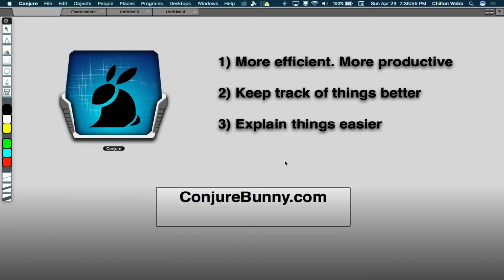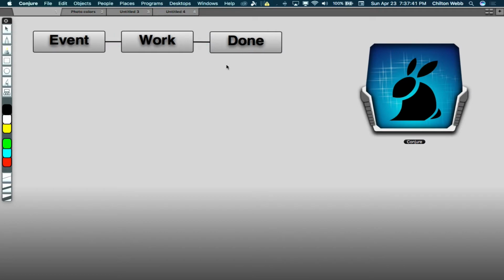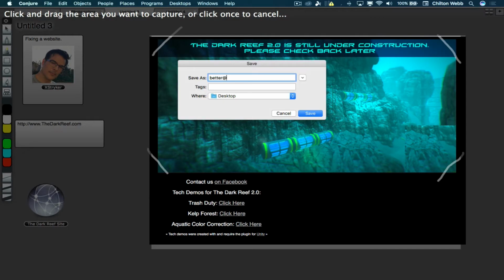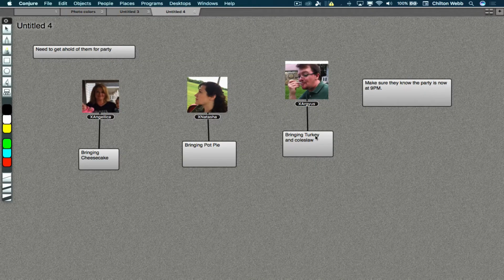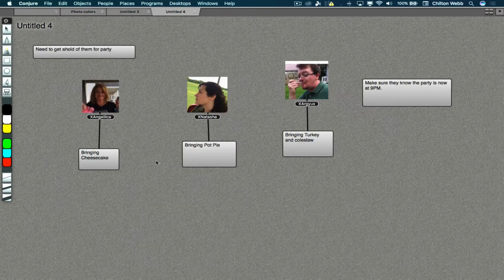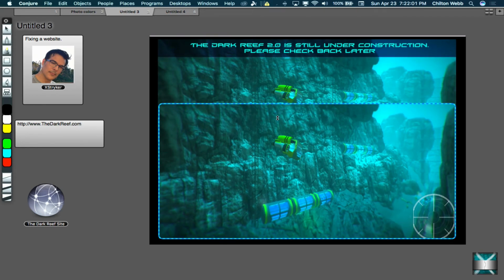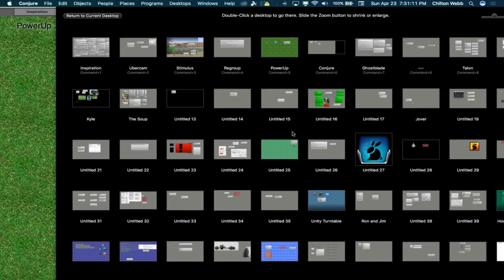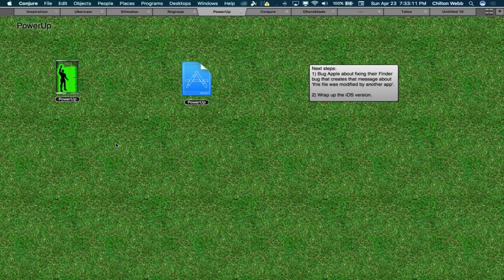Conjure 4.7 Quick Intro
Conjure is a unique desktop / scratchpad / organizer / assistant that can make you more efficient, more organized, and help you keep track of the location of files, folders, web pages, graphics, and well, everything.